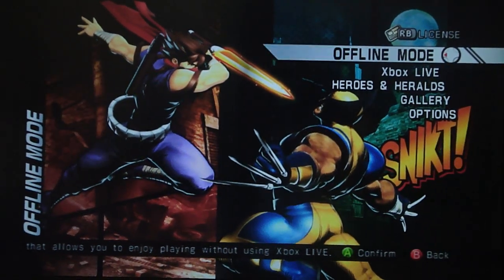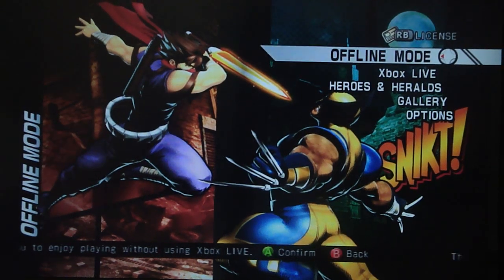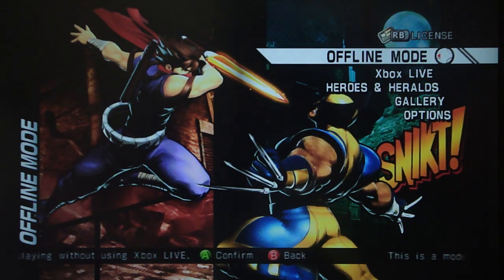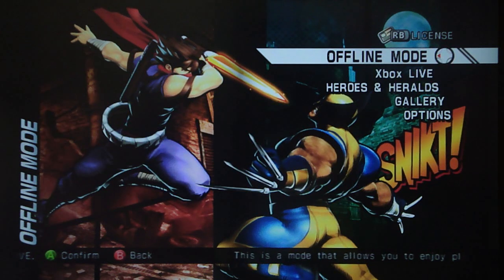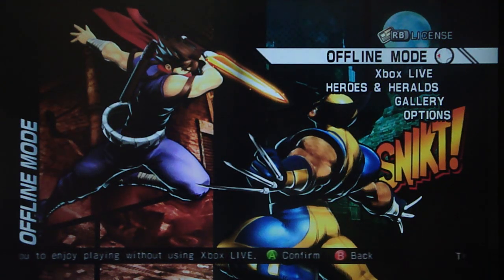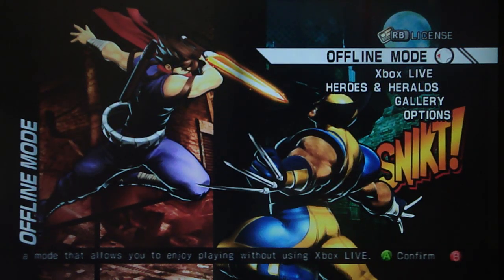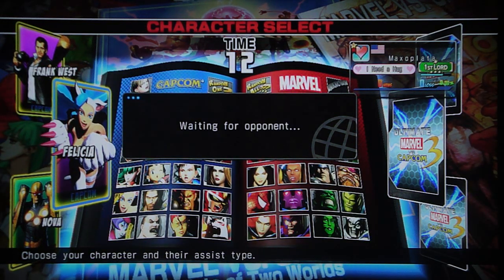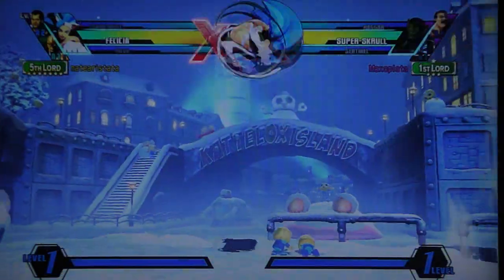UMvC3 - 3 Turrible Players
lolololol fuck this game

I looked up the kind of headset Spooky uses for his stream and oh god they so expensive D: